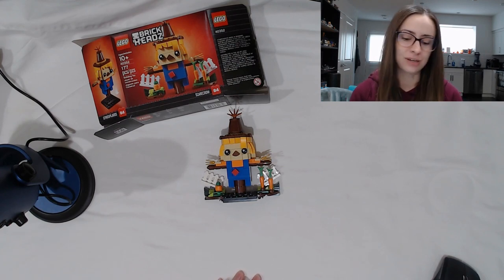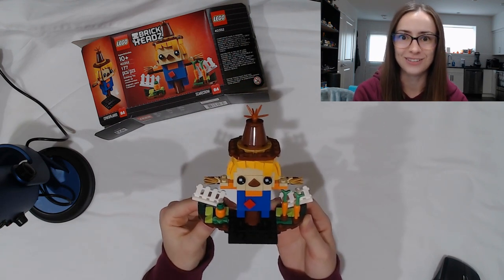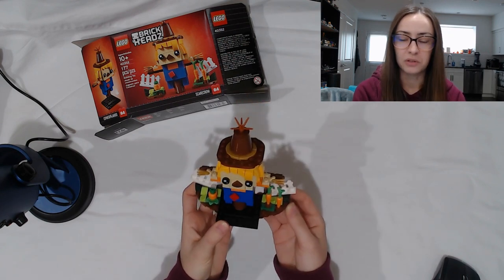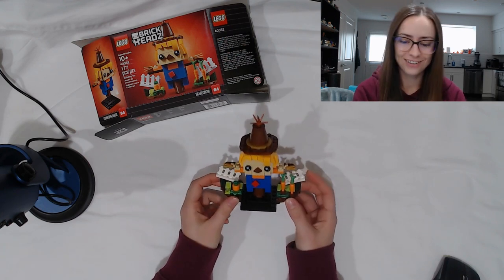Lego Brickheadz Scarecrow Build and Review!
Hey Guys! Today Britney built and reviewed the new Lego Brickheadz Scarecrow! It's a very newat little set with lots of detail. We hop you enjoy watching! Cheers!!